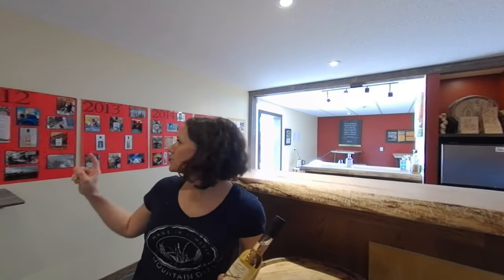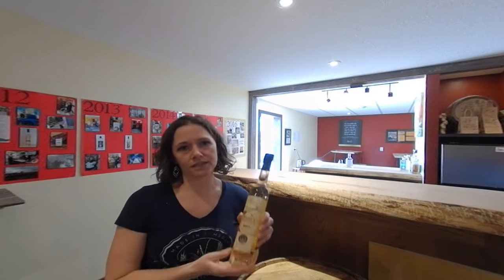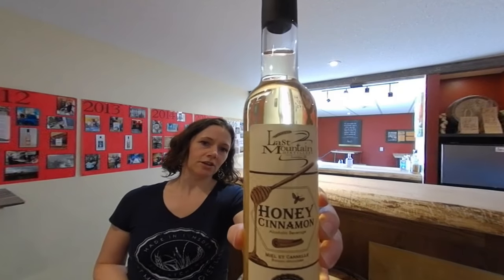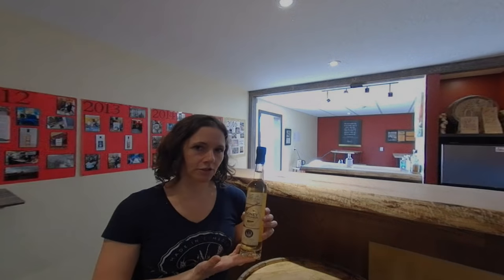Honey Cinnamon Liqueur - Our Inspiration and the Garage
Meredith talks about their Honey Cinnamon Liqueur. Colin and Meredith recall their initial inspiration to create a Micro-distillery and the early days being setup in their garage.